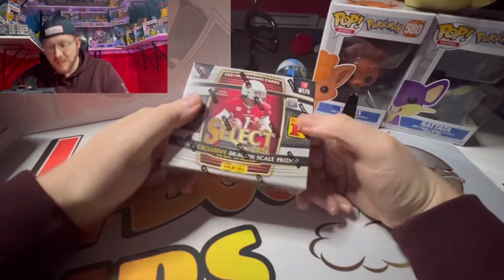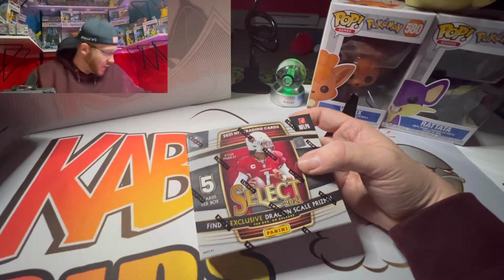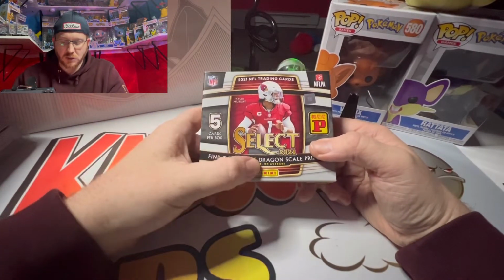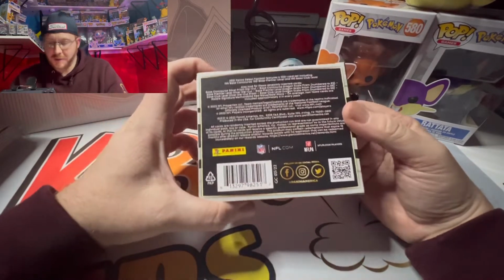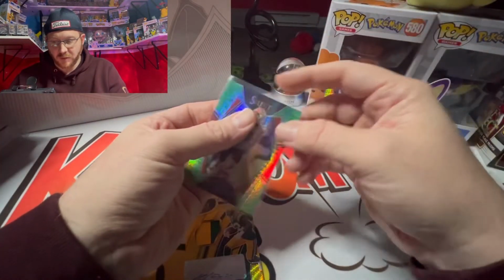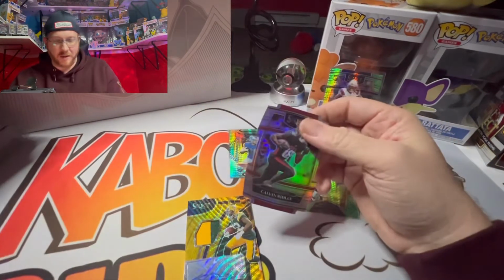NFL select TMALL! Dragon scales rookies!